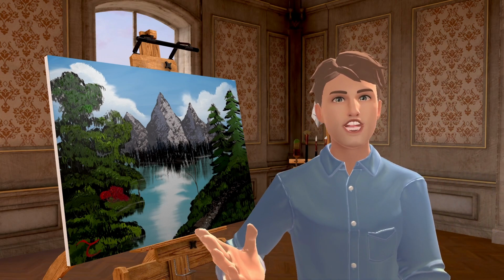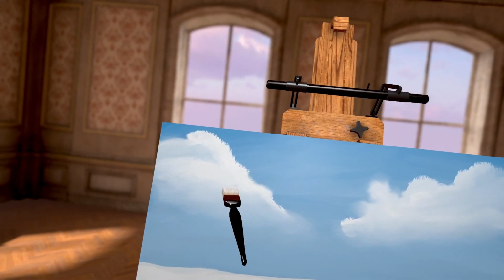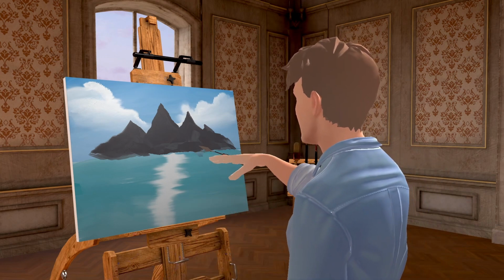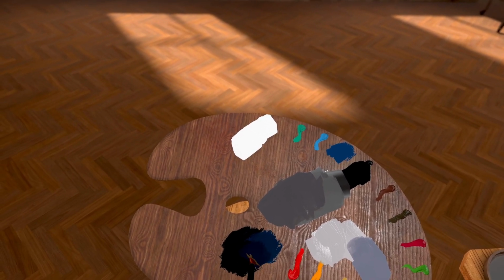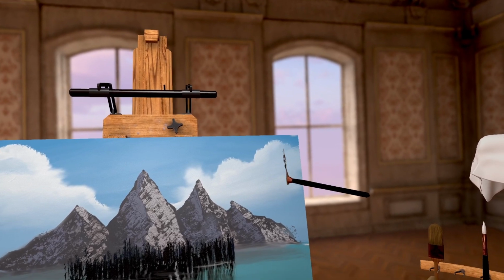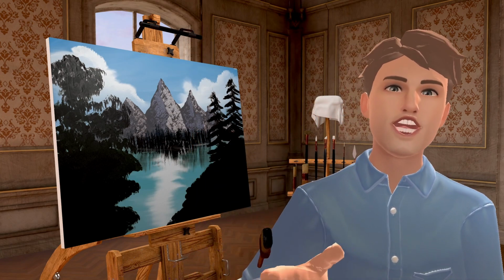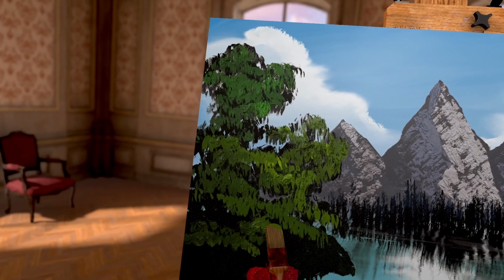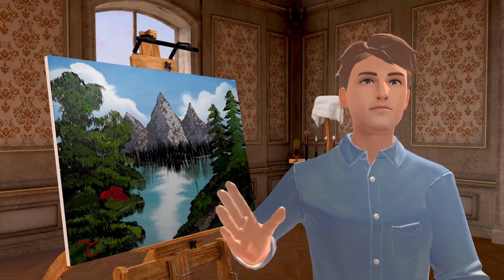Let's paint Bob Ross in VR - Full length Vermillion developer tutorial!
In this video, I'll be teaching you how to use Vermillion's tools to get the best Ross on your canvas.